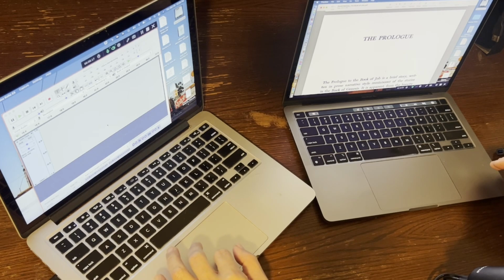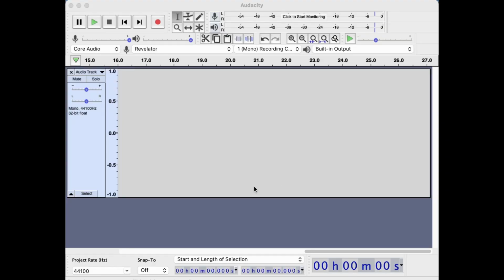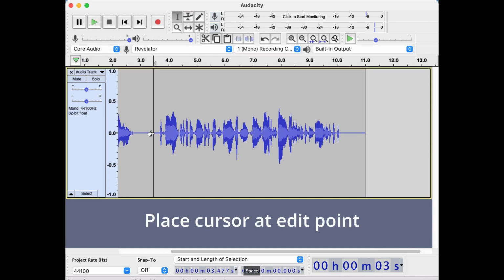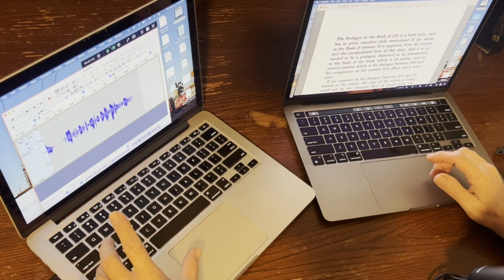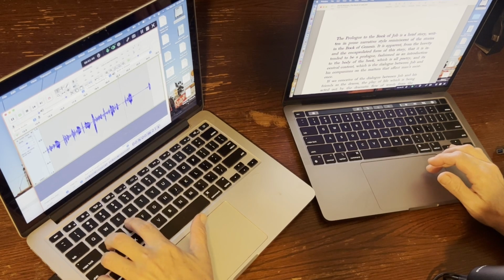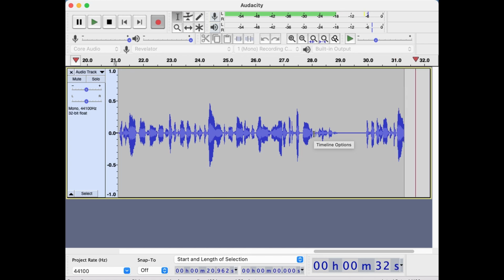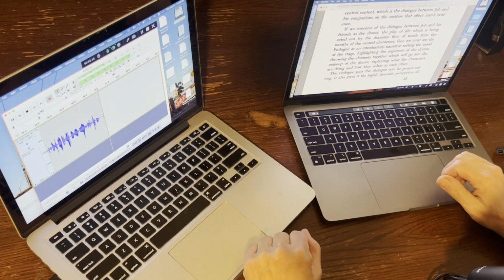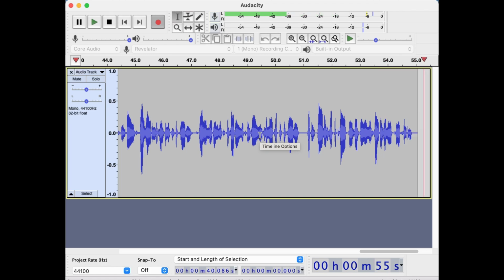A Simple Introduction to Punch and Roll Recording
In this video, I dive into the essentials of the "punch and roll" recording technique for audiobook narrators. Perfect for those seeking efficiency, punch and roll allows narrators to self-edit as they go, hearing a nearly finished version in real-time. This technique not only enhances the flow of narration but also streamlines the editing process, giving editors the freedom to focus on fine-tuning audio quality and addressing any remaining issues. Join me to learn how punch and roll works.